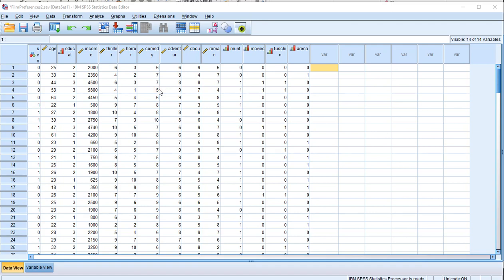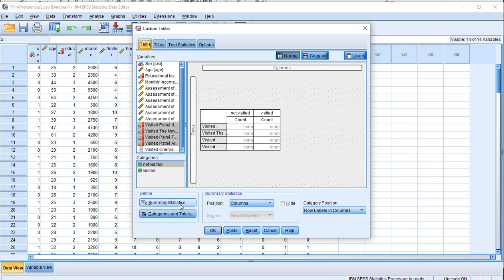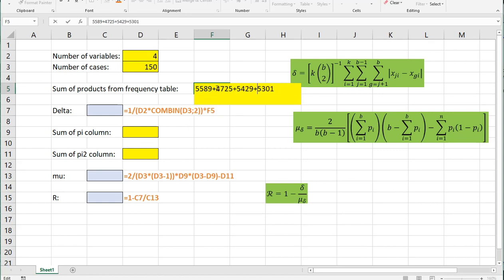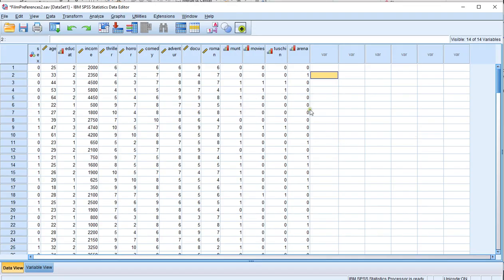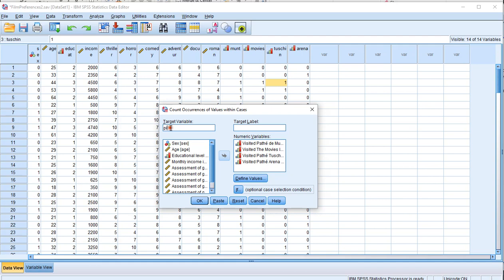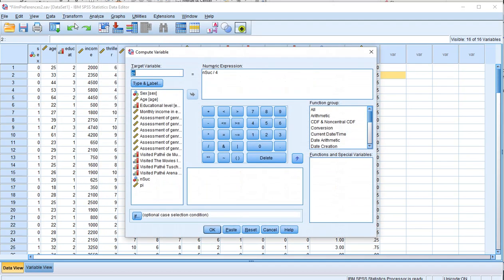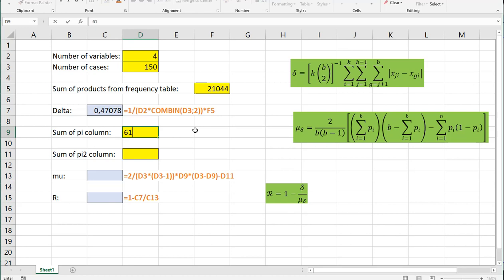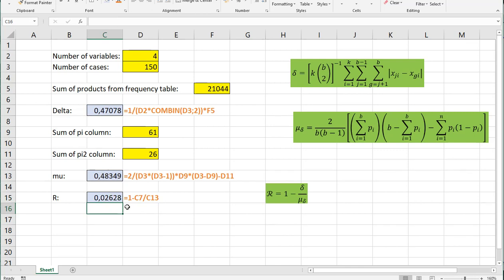SPSS - Chance corrected effect size for Cochran's Q (also needs a calculator)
Instructional video on how to determine a chance corrected effect size for Cochran's Q test with SPSS and a calculator.